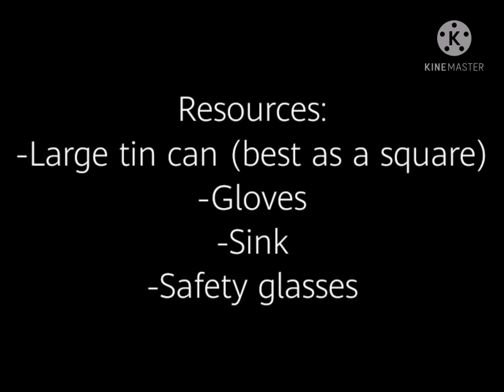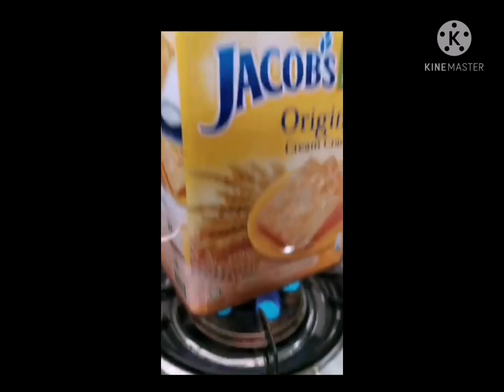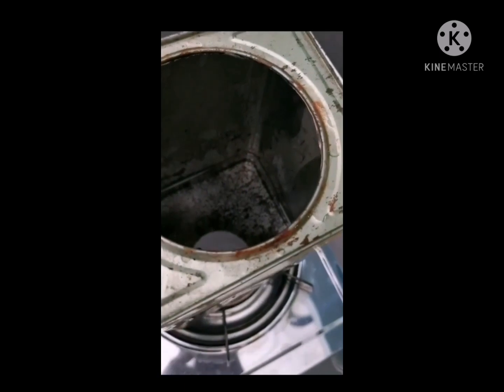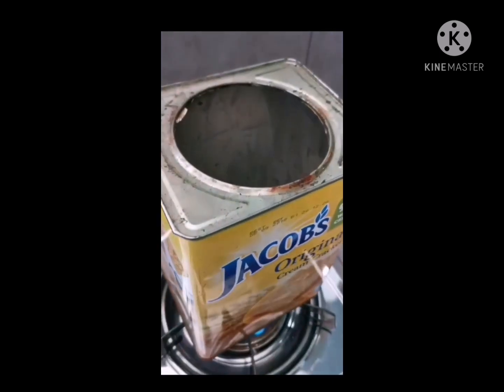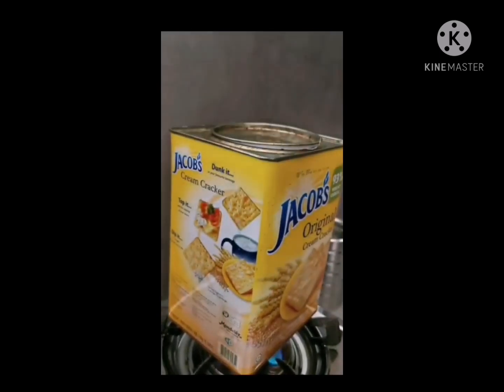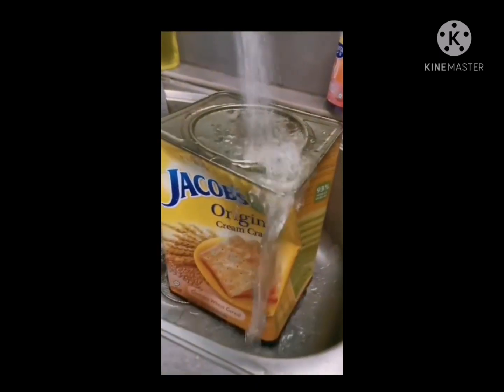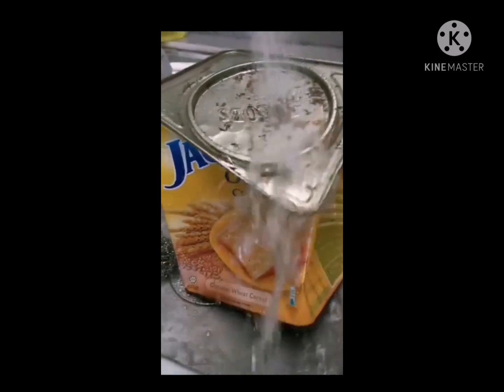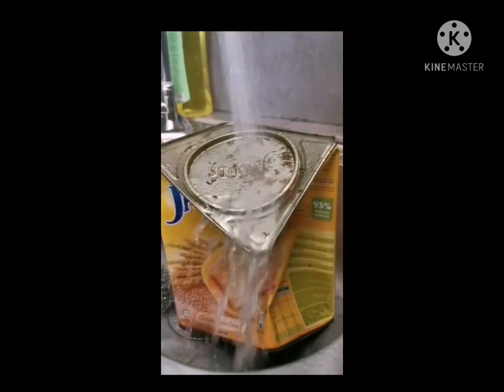Air Pressure in a Tin Can Experiment – Why Does it Crush?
This air pressure in a tin can experiment was eleven-year-old Olivia’s entry into the Wolsey Hall Oxford homeschooling science experiment competition.

Olivia is homeschooling with Wolsey Hall Oxford in Malaysia and has entered her video in the best presenter category.

We thought Olivia’s explanation of the air pressure in a tin can experiment was very helpful. This is an interesting experiment that is investigating what happens when water vapour condenses rapidly when in a sealed container and the differences in air pressure that result.

We always recommend adult supervision for any science experiment.